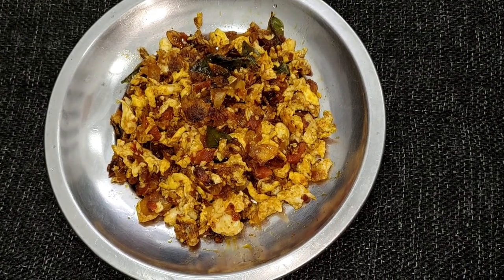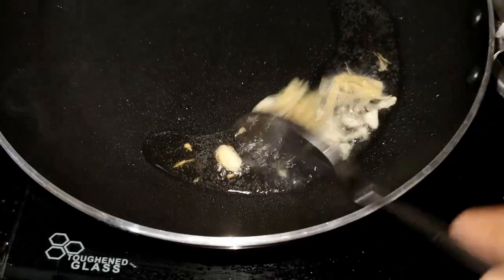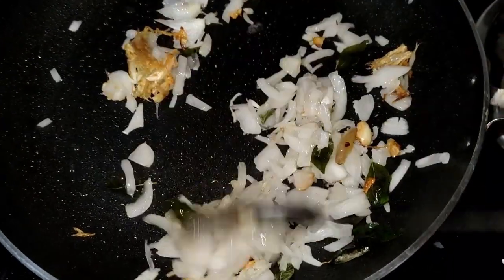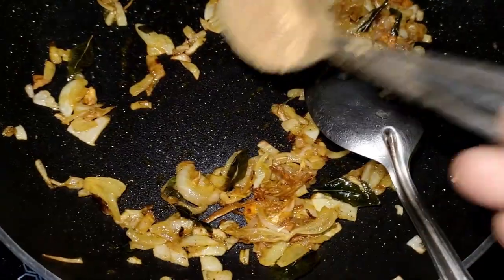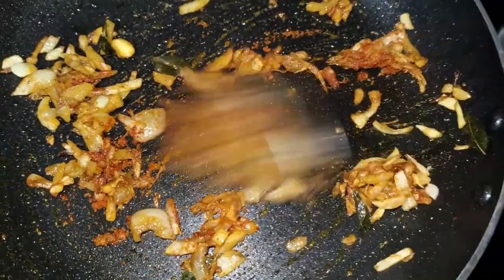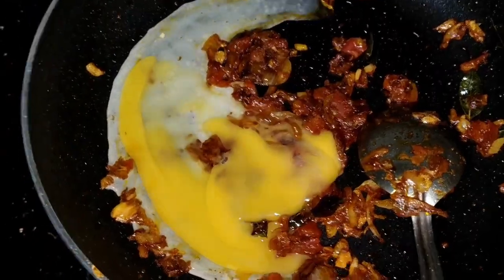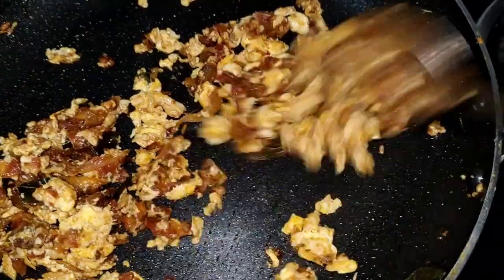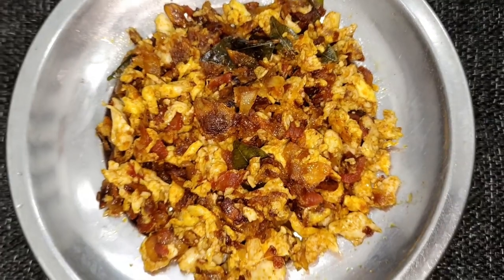മുട്ട വെച്ച് ഉണ്ടാക്കാൻ പറ്റുന്ന ഏറ്റവും സിമ്പിൾ ആയ കറി ഇതാണ്